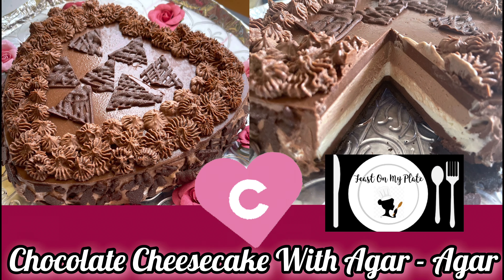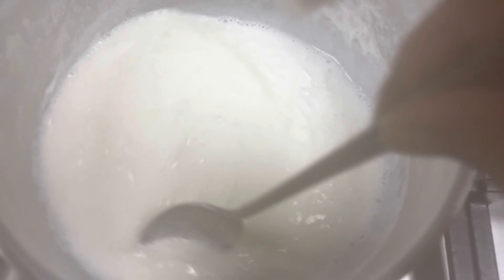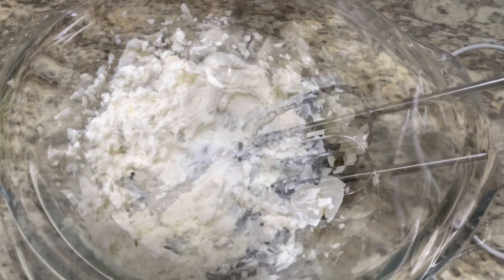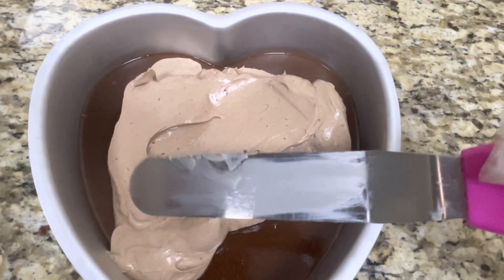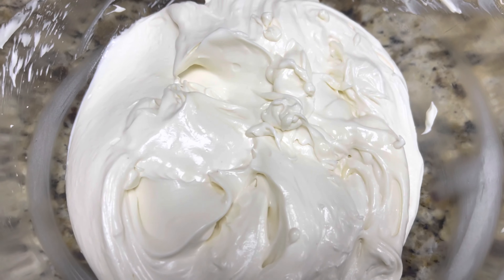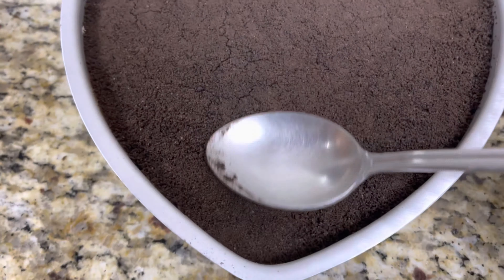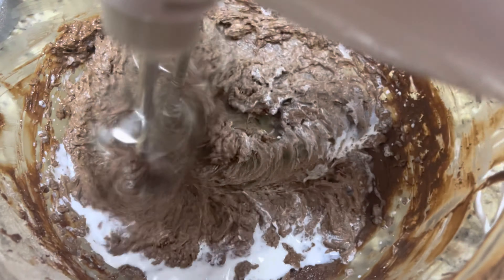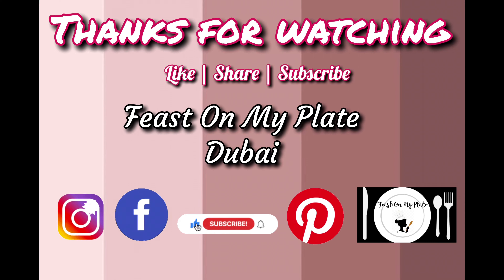Chocolate Cheesecake With Agar Agar | 5 layered Cake | No Bake | Home Made | Cheesy | Creamy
Chocolate Cheese Cake with Agar Agar!

This Chocolate cheese cake has five layers.. It’s made with Agar Agar, Dark Chocolate, White Chocolate, Whipping cream and Oreo Biscuits.. It’s crafted with flavors of chocolate that will melt in your mouth.. Cheesy, Creamy, Chocolaty and what not ? Go give this a try! Especially made for chocolate and cheese lovers..! Enjoy making this gourmet dessert from your kitchen!

Ingredients:

For 1st & 4th layer ;
Agar Agar - 10gms
Milk - 500 ml
Melted Chocolate - 150 gms
Condensed milk - 3 tbsps
Butter - for brushing
Water

For 2nd Layer;
Cream Cheese - 180 gms
Icing Sugar - 2 tbsps
Melted Chocolate - 30 gms

For 3rd Layer:
White chocolate - 50 gms
Vanilla extract - 1/2 tsp

For 5th Layer :
Oreo Biscuits - 10 nos.
Melted Butter - 30 ml

For toppings:
(triangles and chocolate bits)
For Icing:
Cocoa powder - 1 tbsp
Melted chocolate (from toppings) - 3tbsps
Butter - 50 gms
Whipped cream - 2 tbsps
Icing Sugar - 3 tbsps